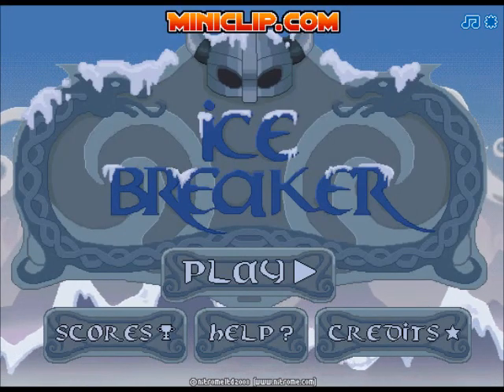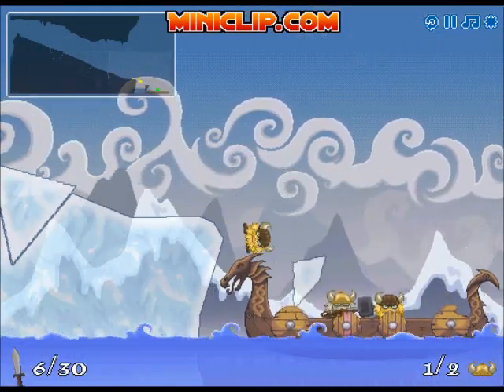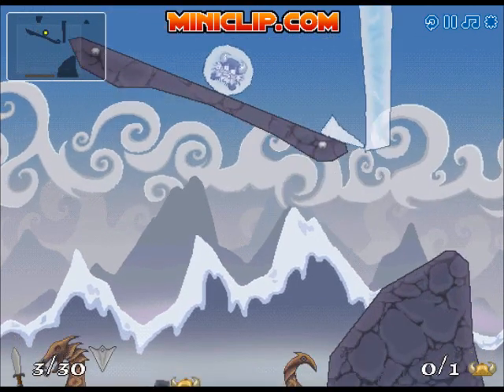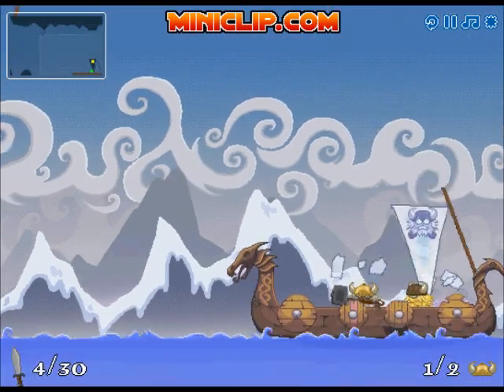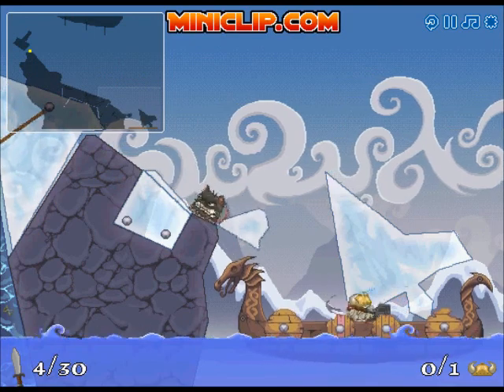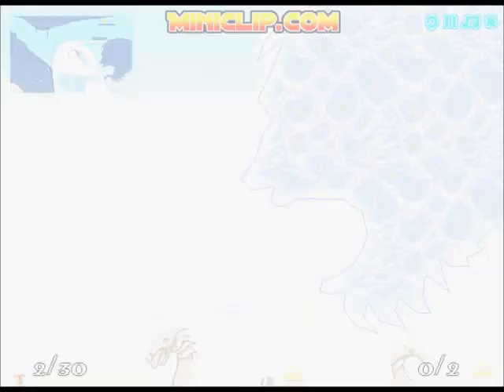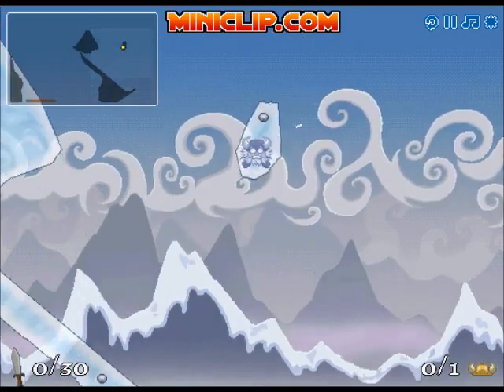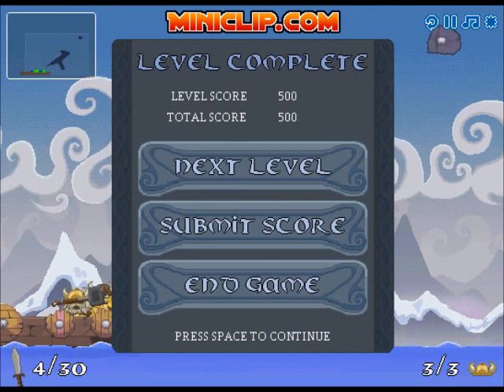Let's play Web games: icebreaker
this is an internet game i found on miniclip.com. It was created by nitrome.com